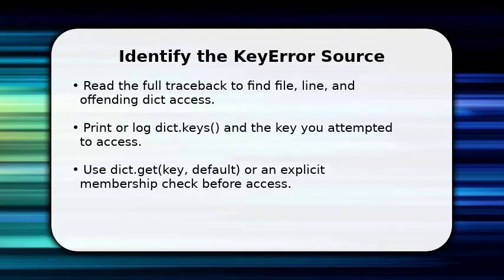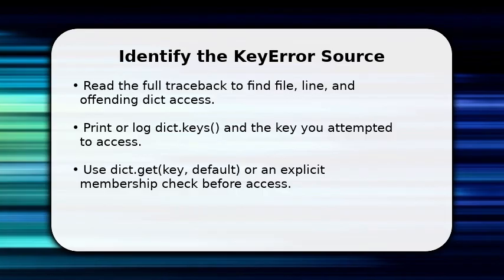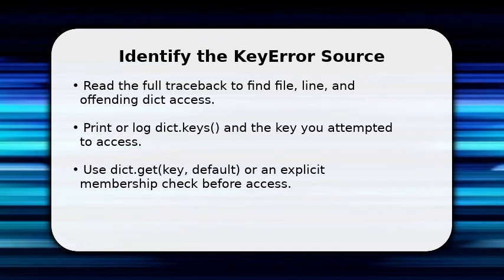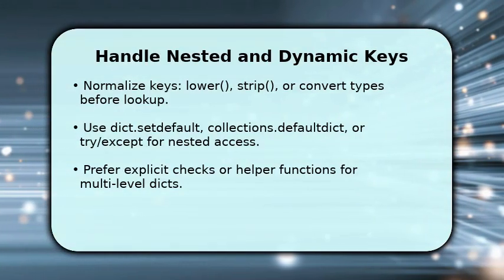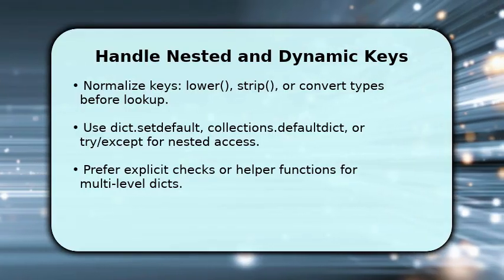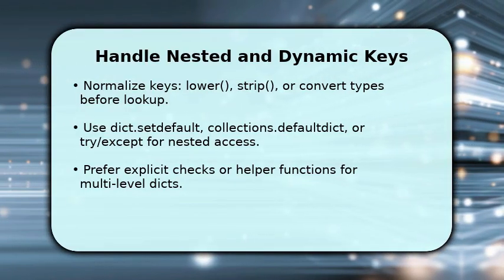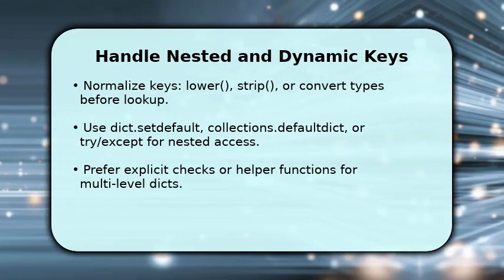How to Fix Key Error Python - Full Guide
How to Fix Key Error Python - Full Guide | 🔒 Surfshark VPN Deal — Stay private and secure. $1.99/mo + 3 Months Free ▸

Dive into the world of Python programming as we tackle common key errors. This comprehensive guide provides step-bythy solutions to fix these issues, ensuring your code runs smoothly without hitches.

Python, key error, fix python bug, error handling in Python, debugging tips for Python coders, common key errors resolution, python programming guide, how to solve Python exceptions, best practices fixing keys in dictionaries, troubleshooting common Python issues